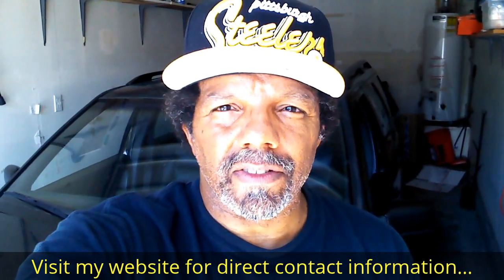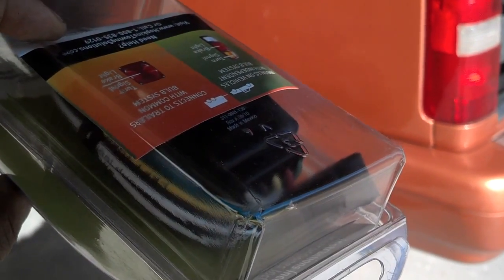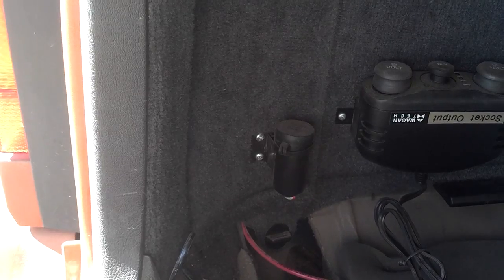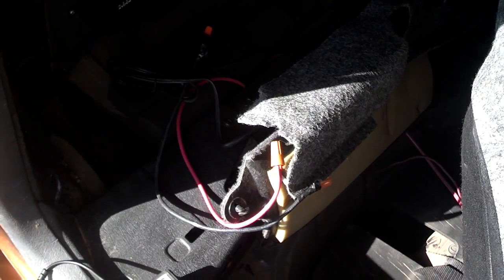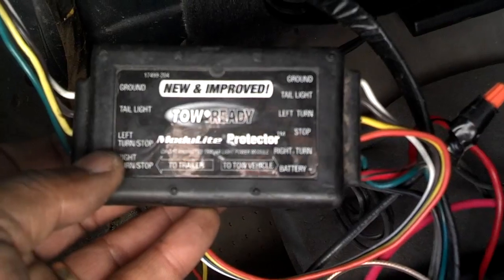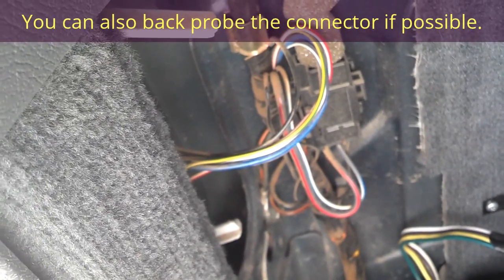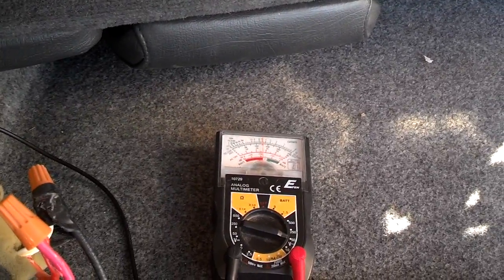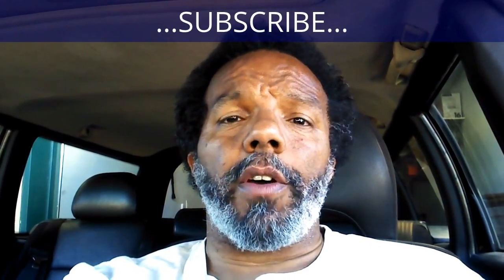How to install a wire harness for towing a trailer, boat, dolly or other things needing lights- VOTD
Tow wire harness installation: 1 to 2 hours ($15 / $115 / $250)

In this video I show you how to properly install a wire harness kit for connection to a standard tow trailer, camper, etc. Use a wire harness that requires a 12 volts power supply to avoid damage to your lighting system.